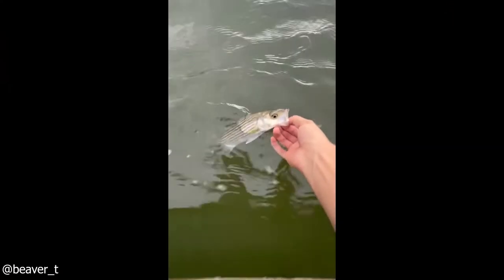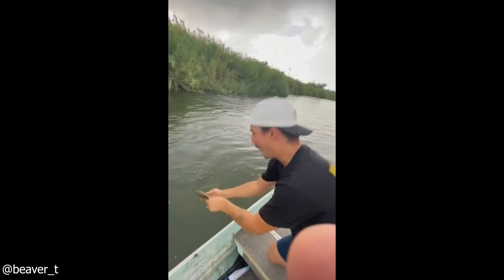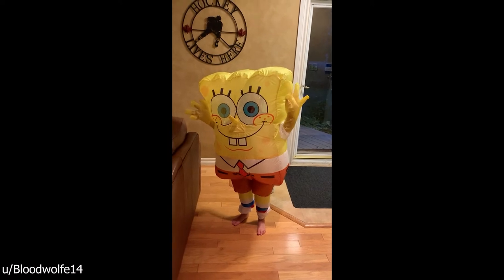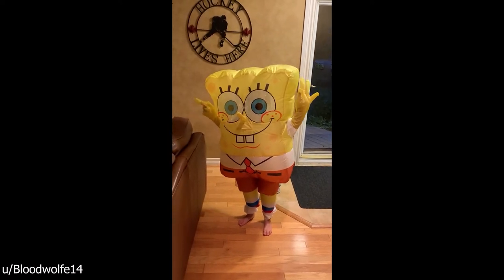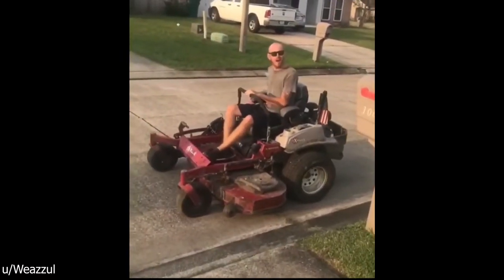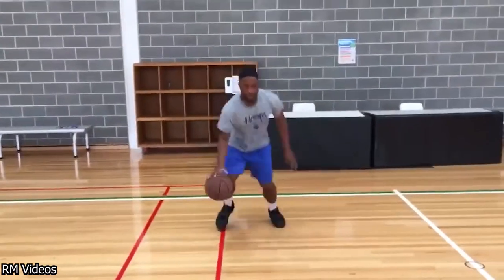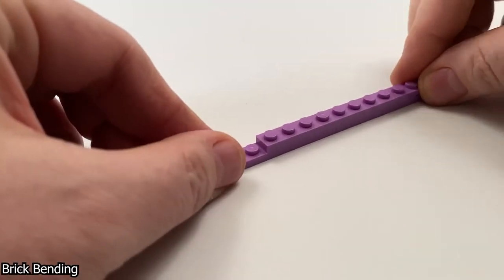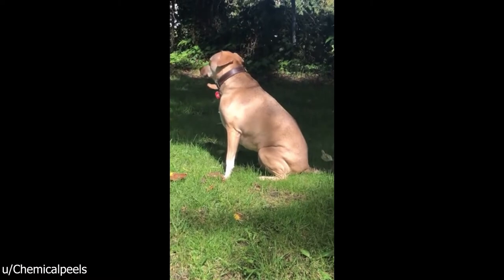Bringing A Fish Back To Life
Hello everyone, this guy gave cpr to a dying fish and it came back to life. Please do not try this.